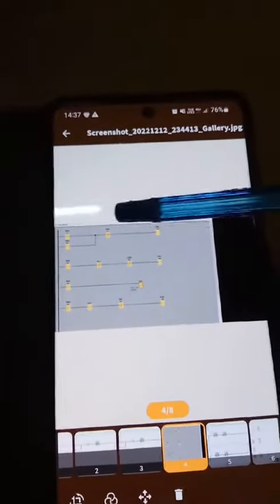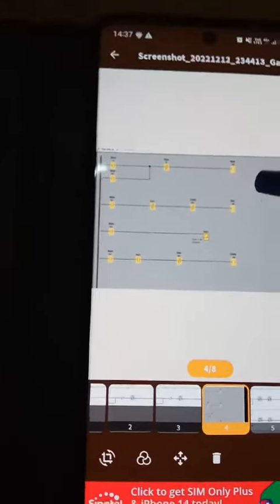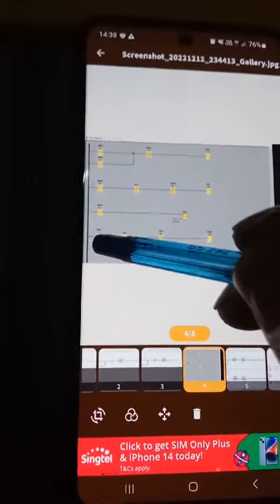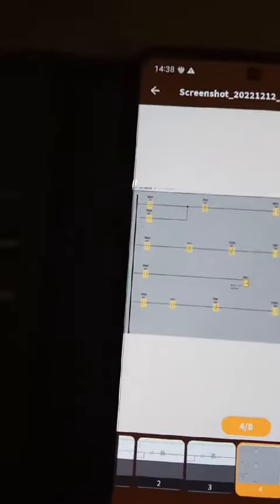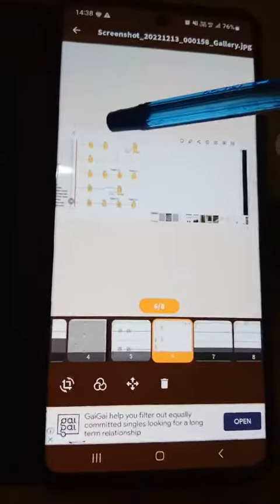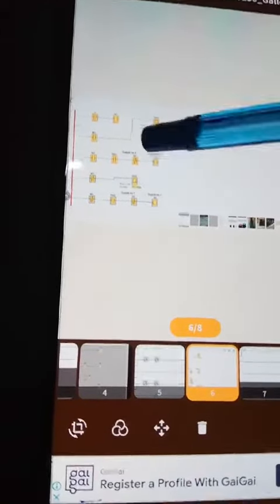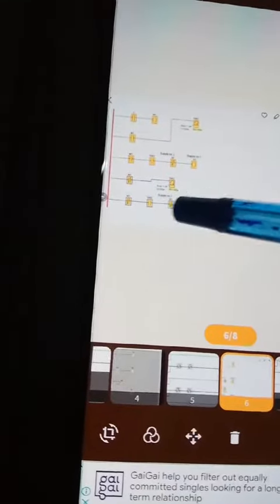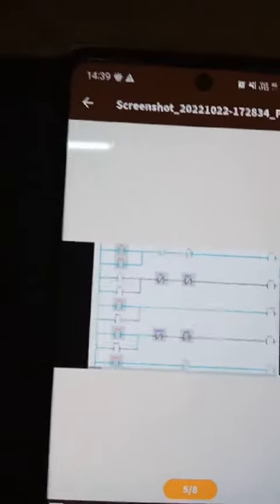কিভাবে (PLC) পিএসসিতে স্টার ডেল্টা কানেকশন করতে হয়?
🎯 বিস্তারিত জানতে আমাদের হটলাইনে যোগাযোগ করুন- ☎️ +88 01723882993 (কনক স্যার) , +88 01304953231 (সৈয়দপুর ব্রাঞ্চ), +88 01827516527 (ঢাকা ব্রাঞ্চ) ।

🔯 আমাদের কোর্স  সমূহ-

✅ প্রফেশনাল হাউস ওয়্যারিং।
✅ প্রফেশনাল ইন্ডাস্ট্রিয়াল ওয়্যারিং ।
✅ বেসিক ইন্ডাস্ট্রিয়াল অটোমেশন।
✅ সার্টিফিকেট ইন ইলেক্ট্রিক্যাল ইন্সটলেশন এন্ড মেইনটেনেন্স

🎯 পন্যের বিস্তারিত জানতে আমাদের হটলাইনে যোগাযোগ করুন- ☎️ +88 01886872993 , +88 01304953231

✳️ প্রধান কার্যালয় :
💌 বাঙ্গালীপুর মছেহাজী পাড়া, (চৌমোহনী – বেনীরহাট রোড) , সৈয়দপুর, নীলফামারী, বাংলাদেশ ।

✳️ ঢাকা ব্রাঞ্চ:
💌 বাসা-৫৯,  ব্লক- জি,  রোড-৩,  বনশ্রী,  রামপুরা,  ঢাকা -১২১৯ বাংলাদেশ।